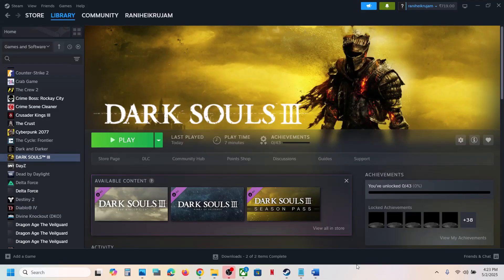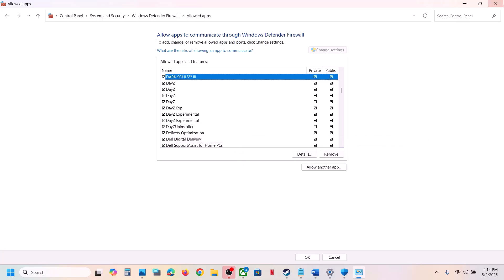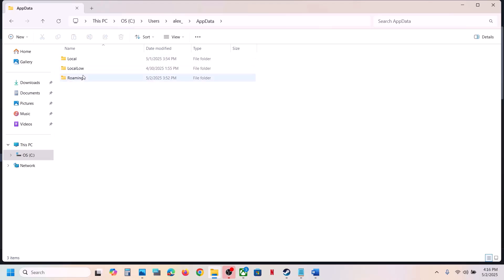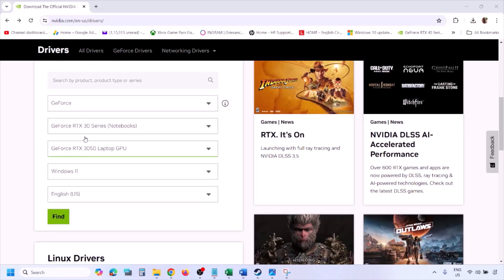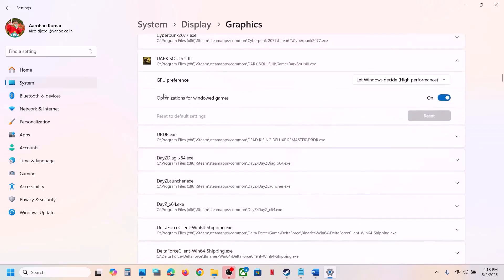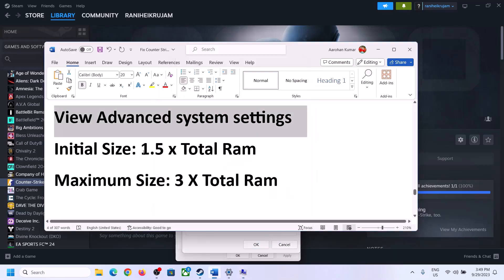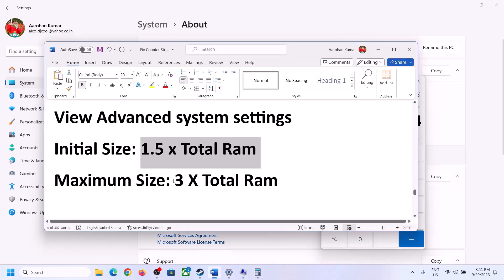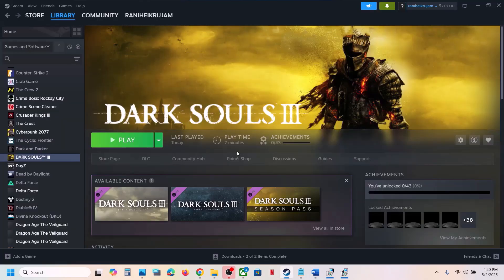Fix DARK SOULS III Not Loading/Stuck On Loading Screen On PC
Fix DARK SOULS III Infinite Loading Screen On PC, Fix DARK SOULS III Stuck On Loading Screen On PC